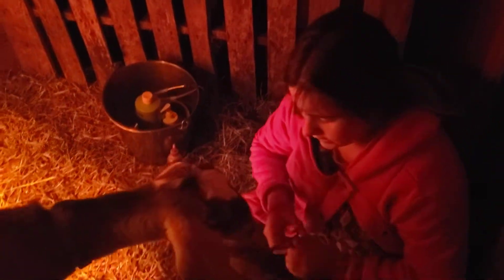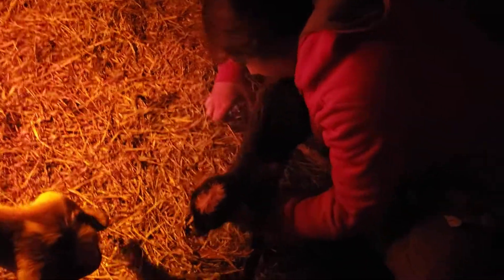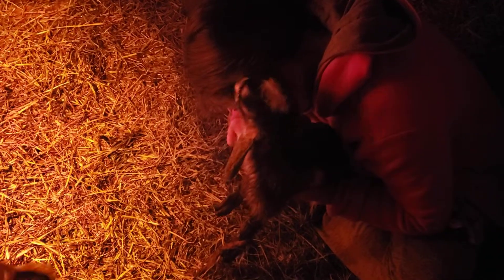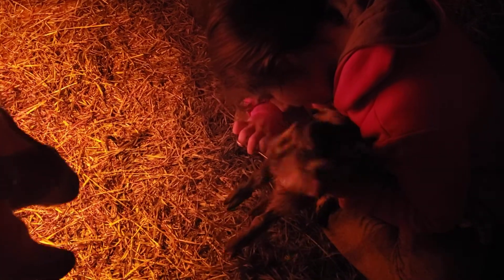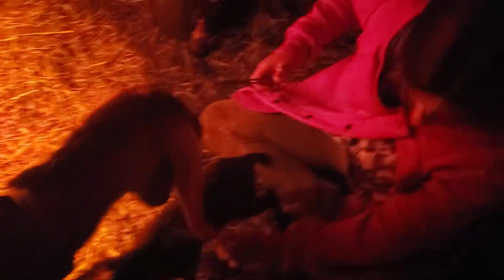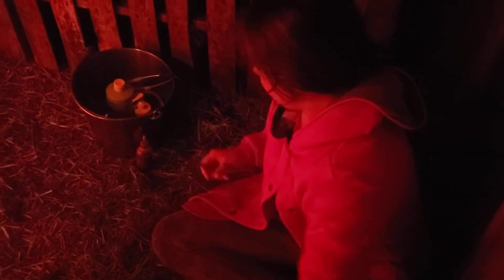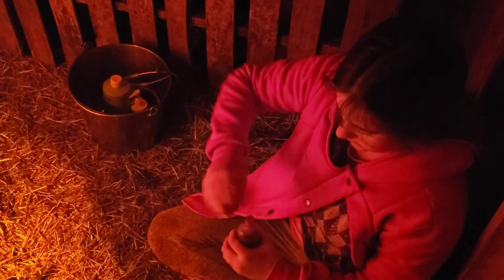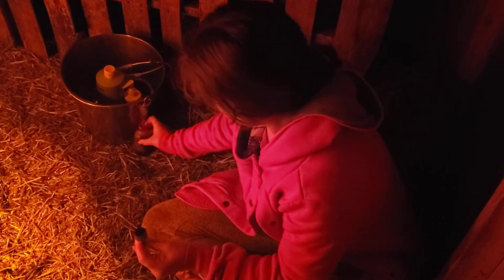Treating the Umbilical Cord After Birth | Glorious Goats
Kaia loves her goats.